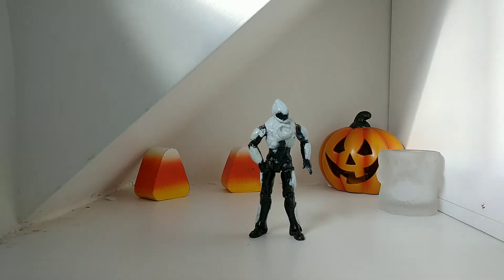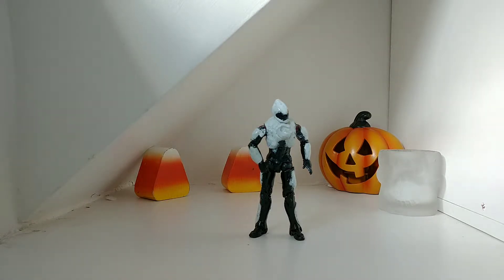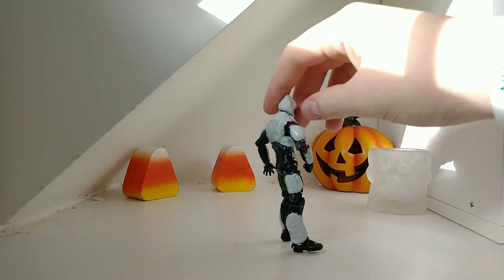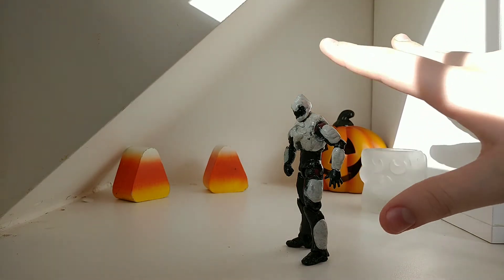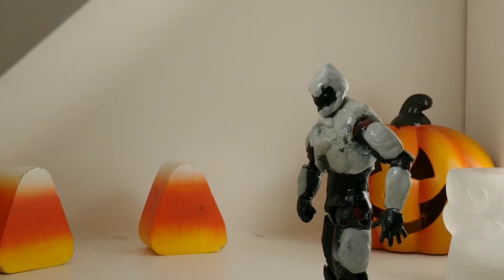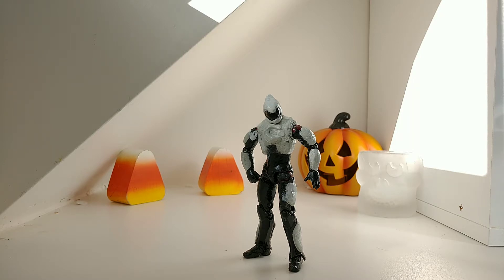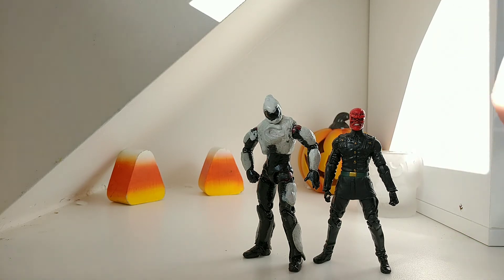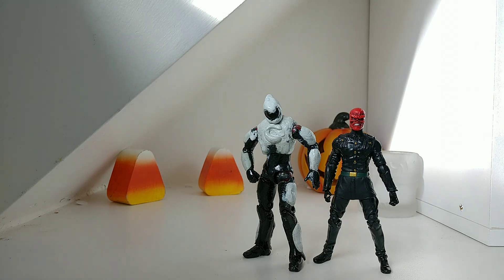Custom marvel legend's Moon Knight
This is the three and three-quarter inch line I do like his four-year but he's a custom so if you do find a way to make him better or I have any suggestions leave in the comments below future Brown shining out today is Markiplier cuz he didn't amazing video on why YouTube is broken or it's breaking I don't know if it's all true I think it could be but we'll see thank you for watching